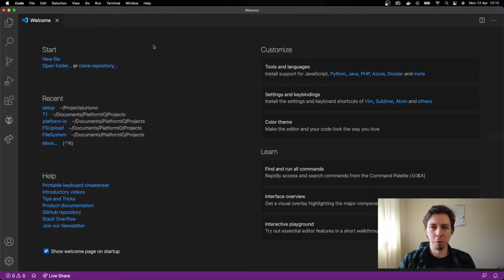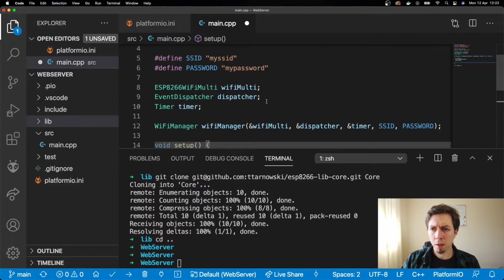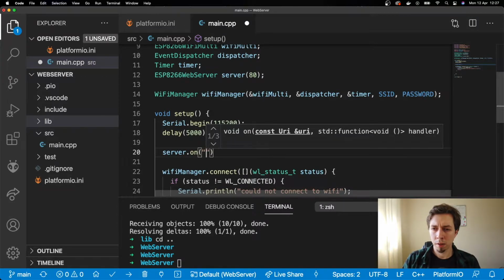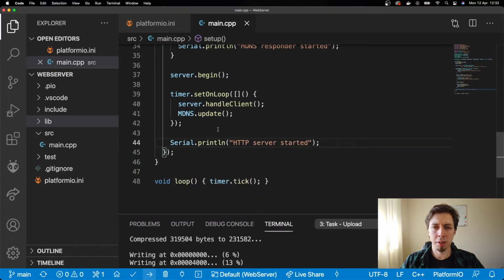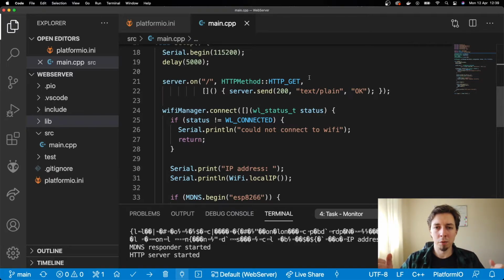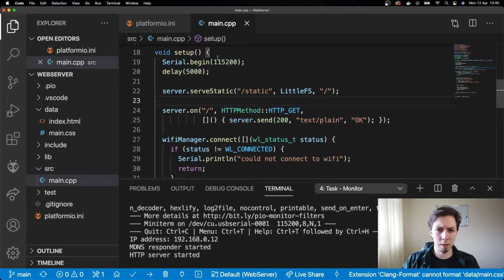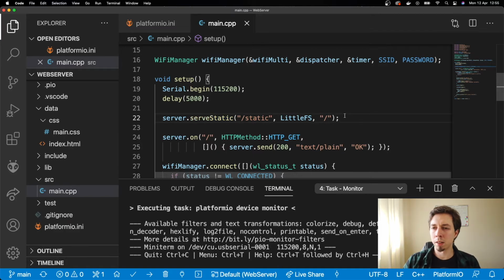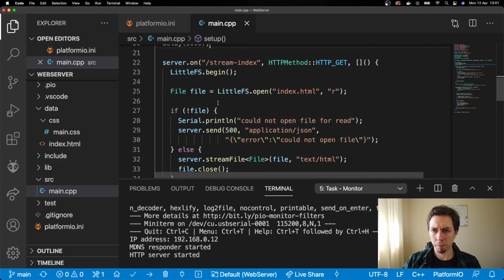ESP8266 Web Server - part 1/2 - serve html web page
I have set up a simple webserver on ESP8266 and created a few simple endpoints to handle things like serving static files or streaming a single file in a response to the browser...

Software used in the video:
1. Visual Studio Code IDE:

00:00 Intro
00:35 New project
01:20 Project initial configuration
02:05 Installing my custom Core library
03:52 Core library initialization (new instances)
05:56 Establishing WiFi connection
08:30 Setting up ESP8266 Web Server and adding the simple endpoint
15:50 Code walk-through
18:05 Testing the simplest endpoint
19:42 How to serve static files
31:20 Streaming a single file
36:53 Plan for tomorrow and the end